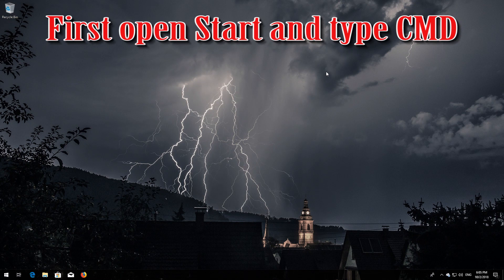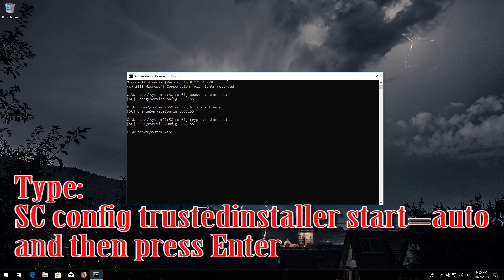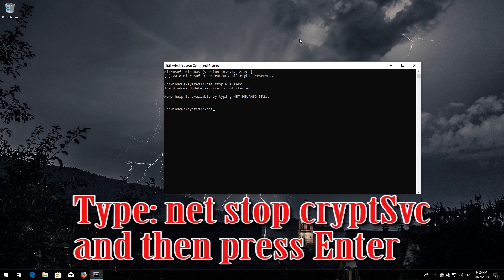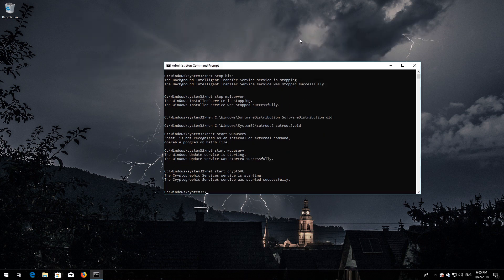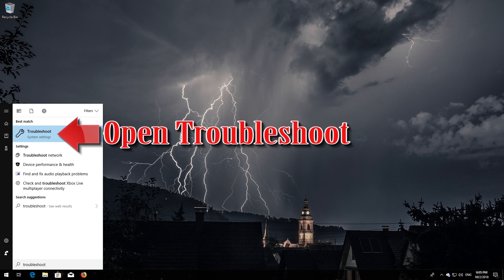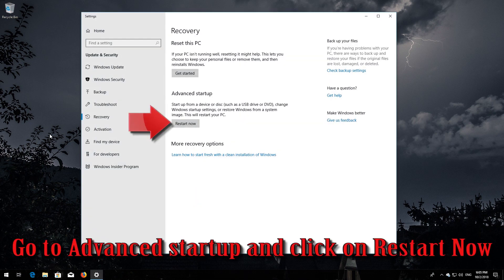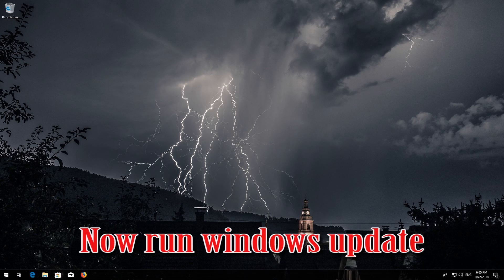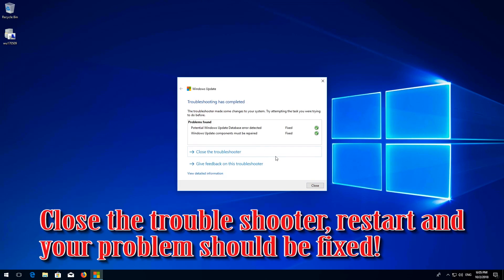Fix Windows Update Error 0x8024a223 in Windows 10 [3 Solutions] 2025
How to Solve Windows Store Error 0x8024a223 in Windows 10. How do I fix error code 0x8024a223 in Windows 10. Error Code 0x8024a223 when installing Windows Updates Fix. Steps to Fix Error 0x8024a223 in Windows. Solution to Windows 10  Error Code 0x8024a223. Fix Windows Update error code 0x8024a223.